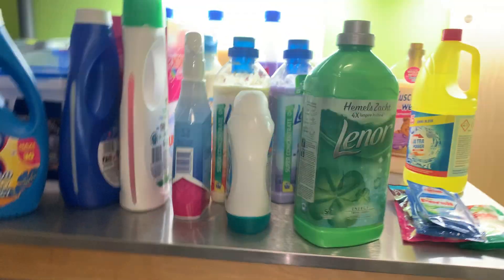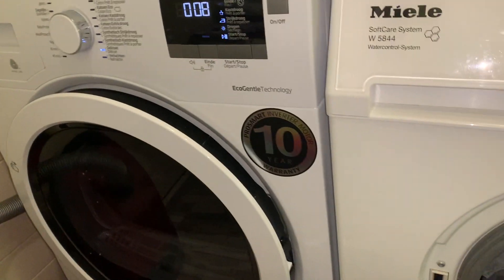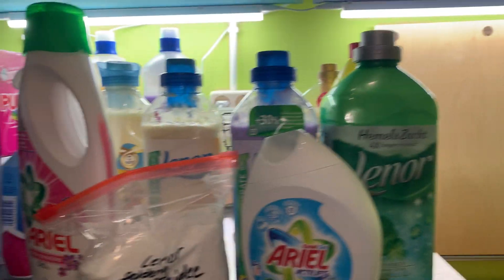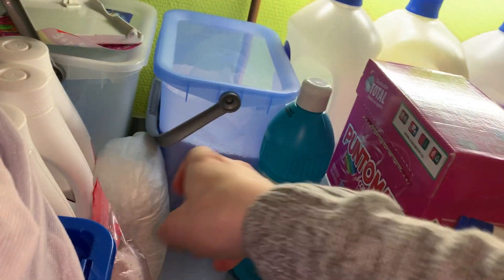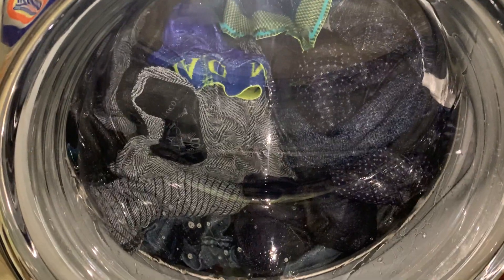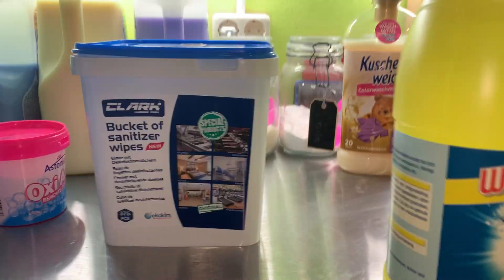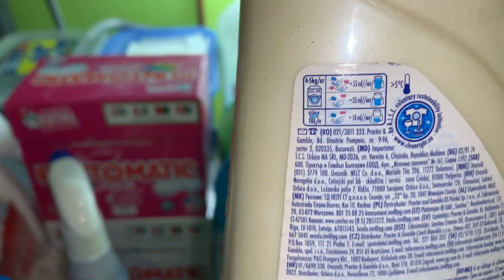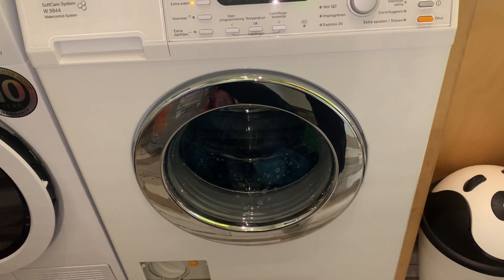Blue wash | Laundry Room organization | Old products i need to use up